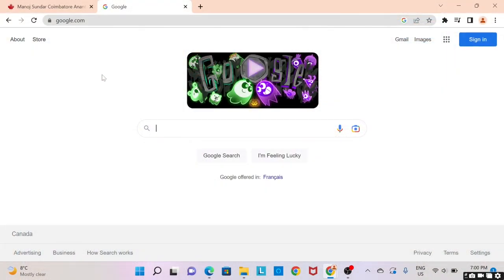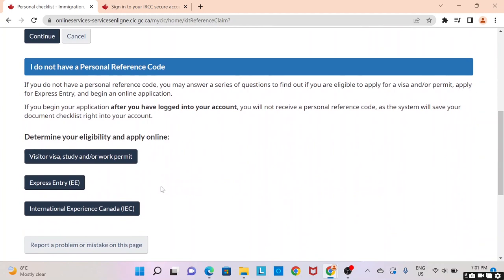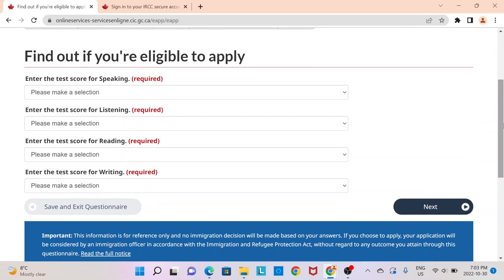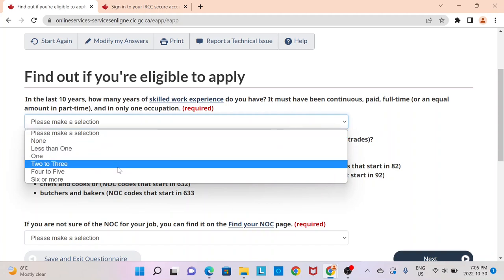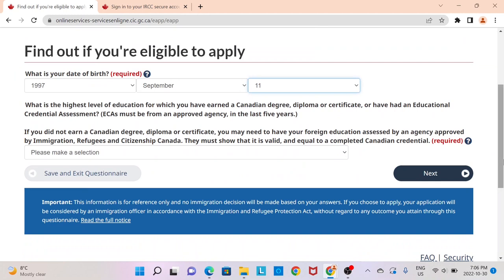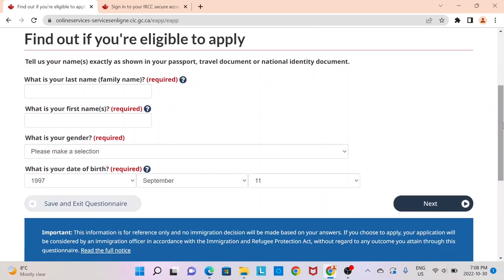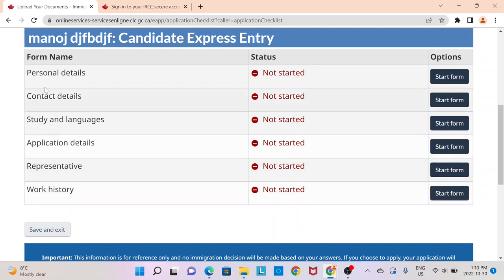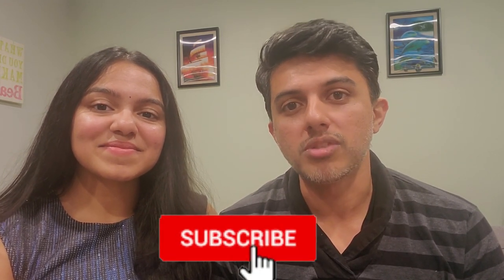How to create an Express Entry profile | Canada | Unconventional Immigrants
If you are looking to immigrate to Canada and looking on step by step guidance on how to create an express entry profile, check out the video for more details !